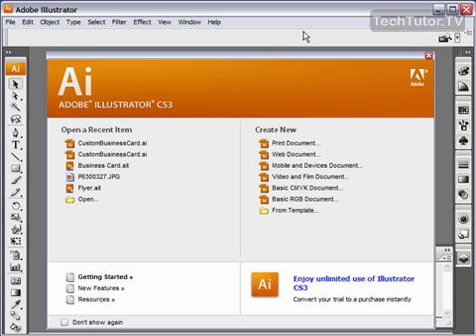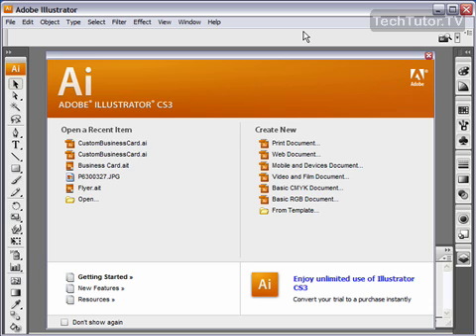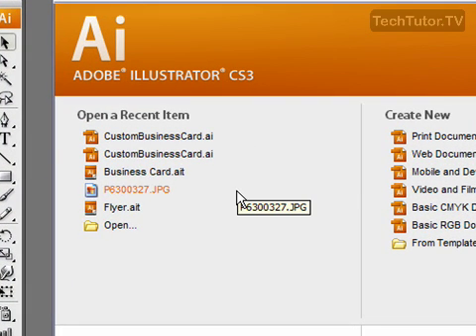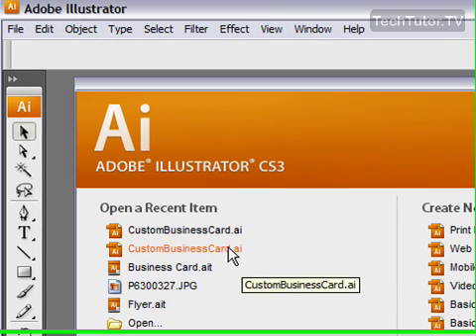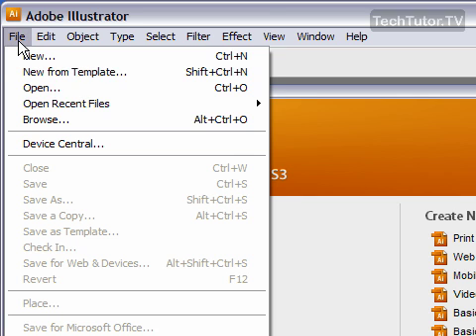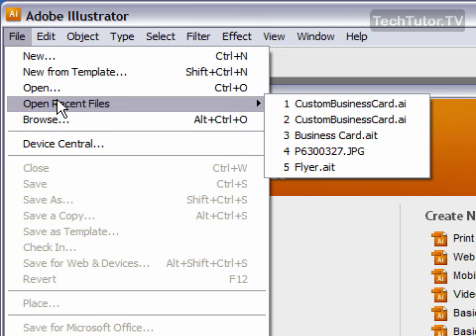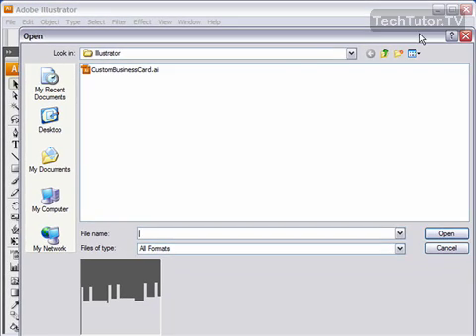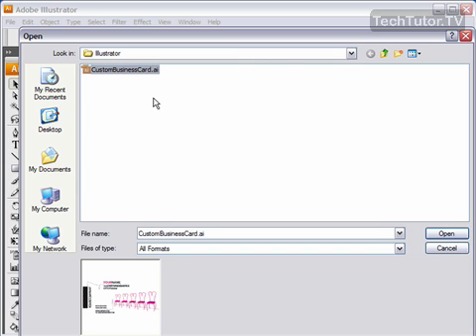Open a Document in Illustrator CS3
See a higher quality video on TechTutor.TV! In order to be able to work on a previous Adobe Illustrator CS3 document you have saved, you will need to open it. In this video tutorial, you will learn how to open a document in Illustrator CS3. See higher quality tutorials all for FREE